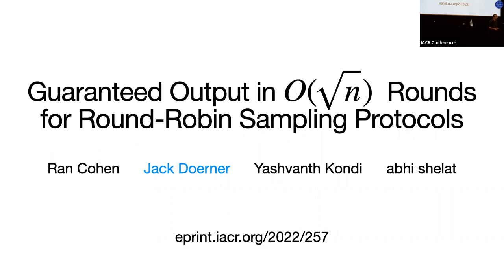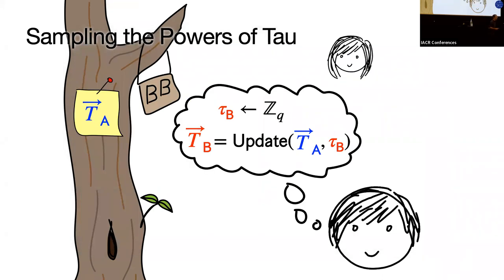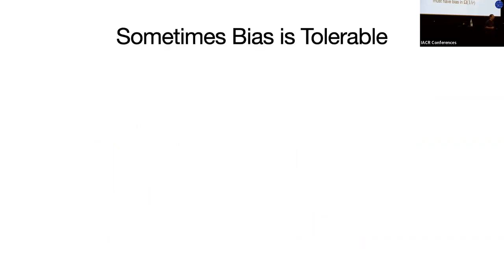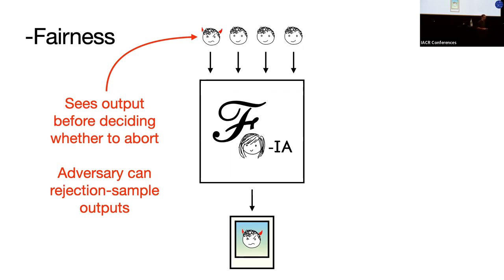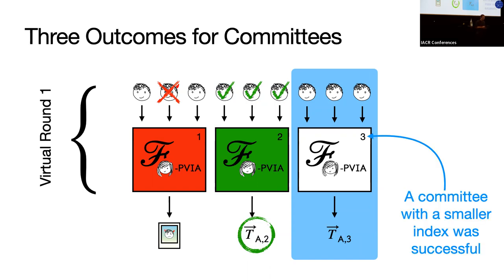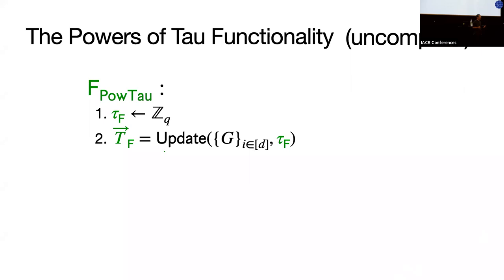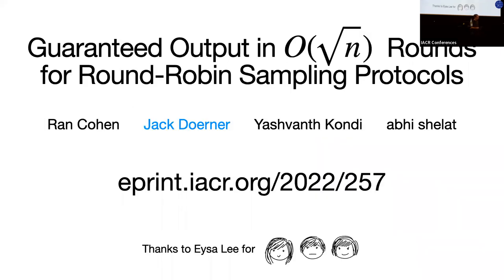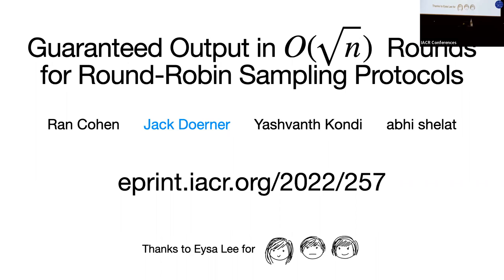Guaranteed Output in O(sqrt(n)) Rounds for Round-Robin Sampling Protocols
Paper by Ran Cohen, Jack Doerner, Yashvanth Kondi, abhi shelat presented at Eurocrypt 2022